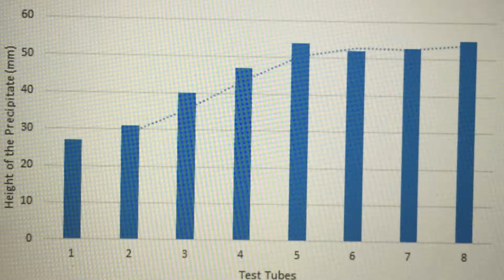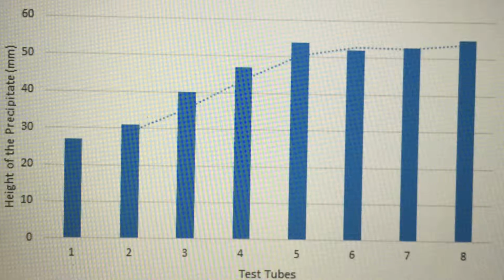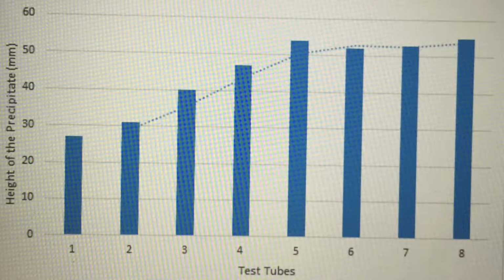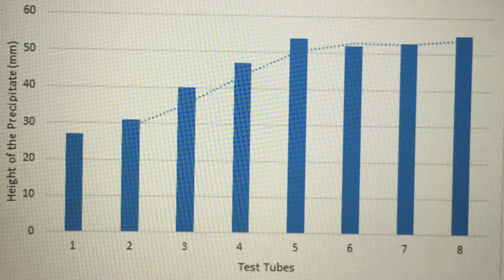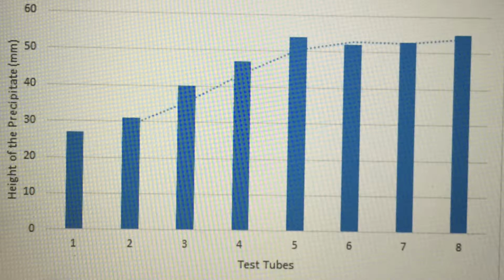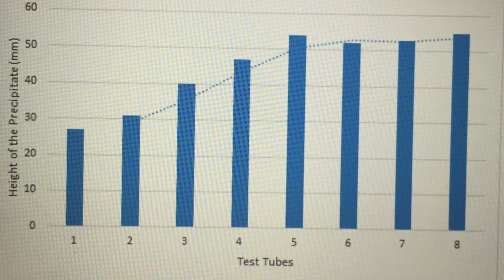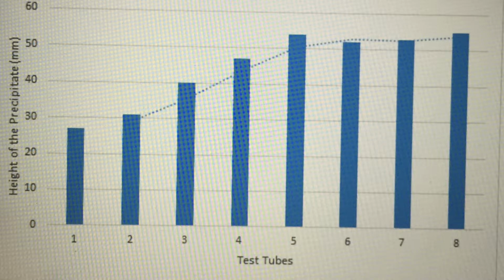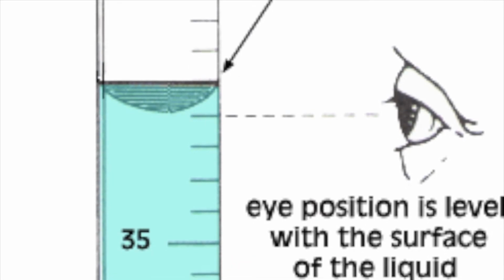Chem project: The Ground Source of limiting Reactants